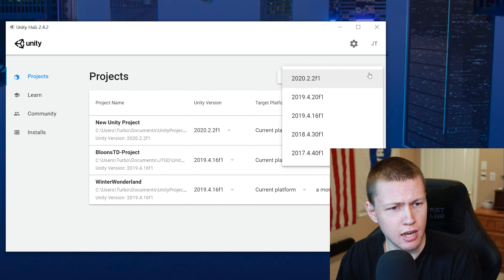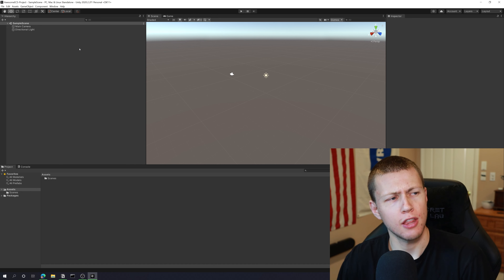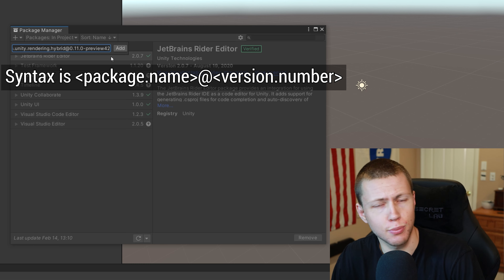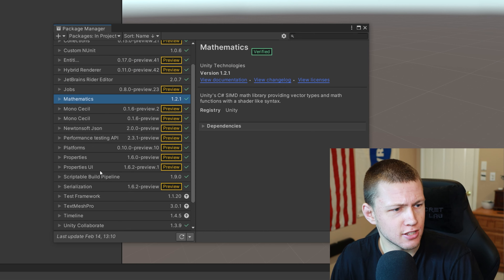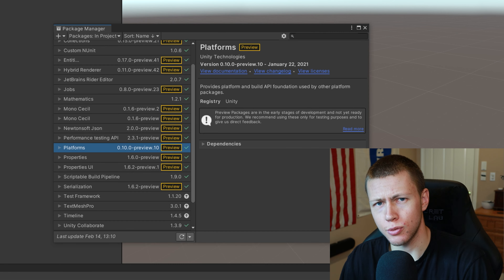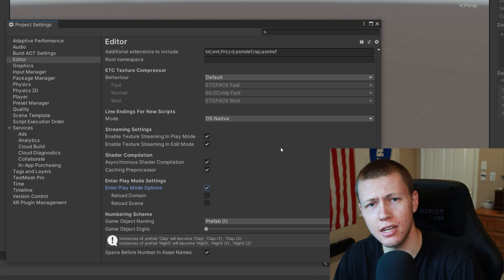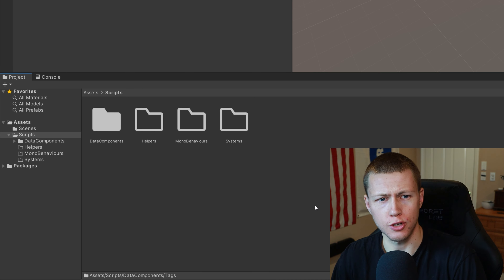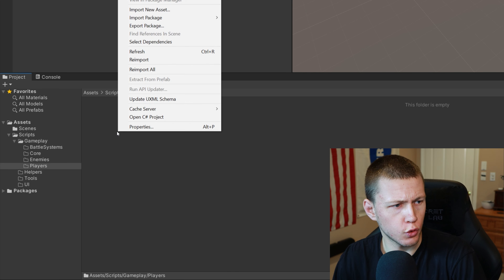How to Create a New Unity ECS Project - Unity DOTS Tutorial [ECS Ver. 0.17]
👇 See below for time stamps 👇

- 0:00 - Introduction to Topics Covered
- 1:33 - Creating a New Project in Unity Hub
- 2:47 - Importing the DOTS Preview Packages
- 6:14 - Enabling Fast Enter Play Mode
- 7:12 - Small Project Script Organization
- 8:18 - Large Project Script Organization
- 9:10 - Creating Data Component Scripts
- 10:10 - Creating System Scripts
- 11:08 - Wrap-up and Final Thoughts